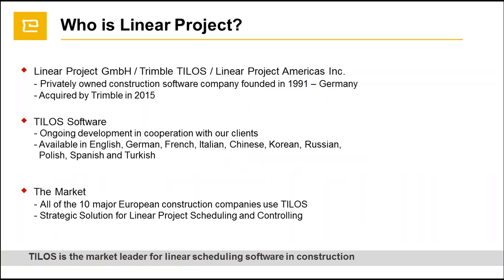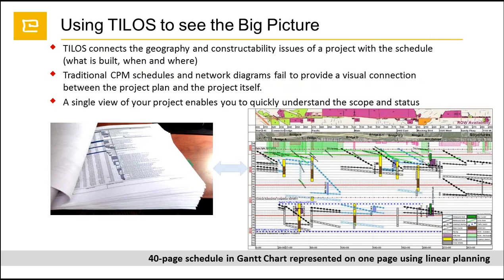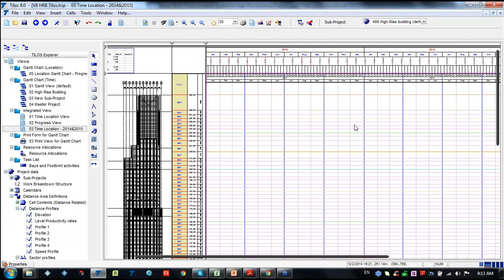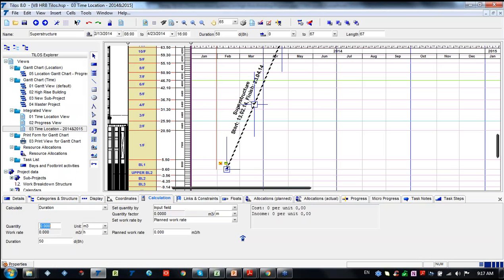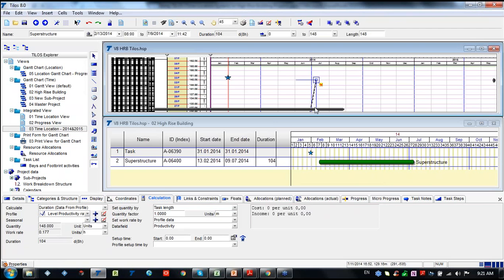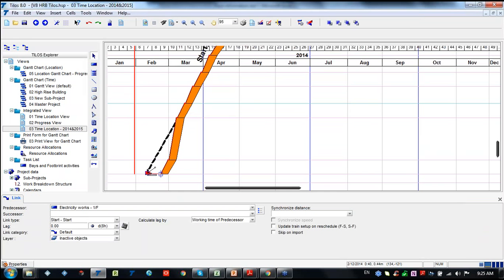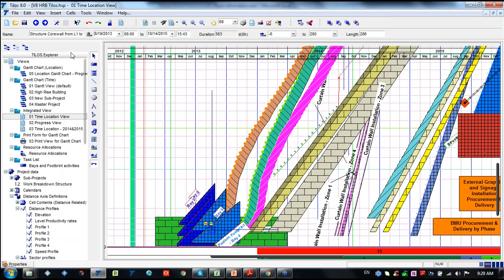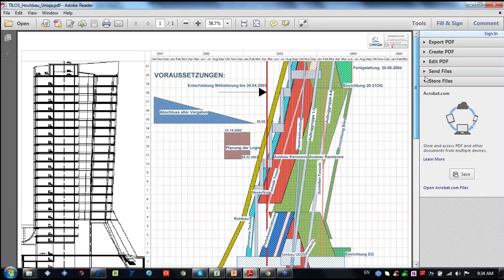Using TILOS for High Rise Building Projects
TILOS  - time and location planning software for highways, railways, pipelines, tunnels, water engineering, transmission line construction and other linear civil engineering projects.